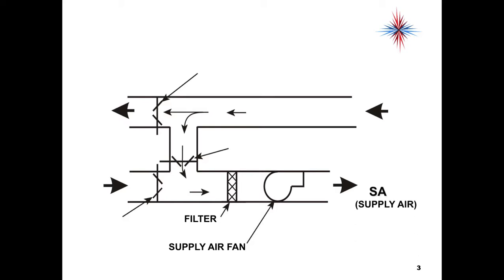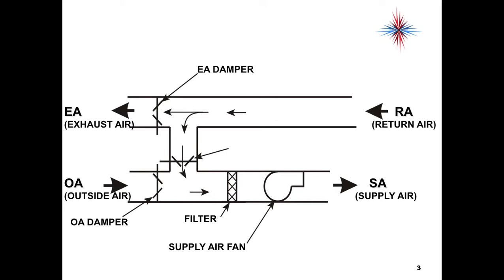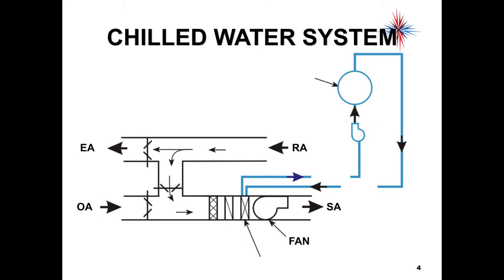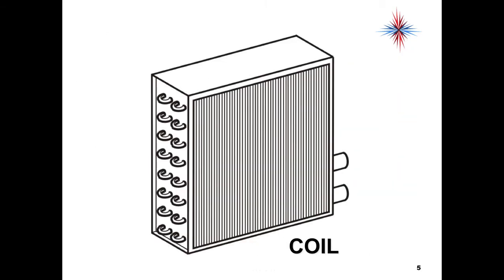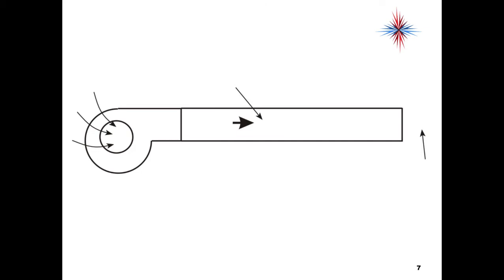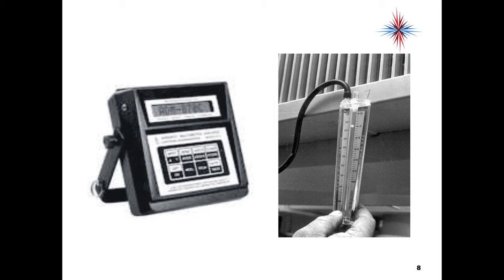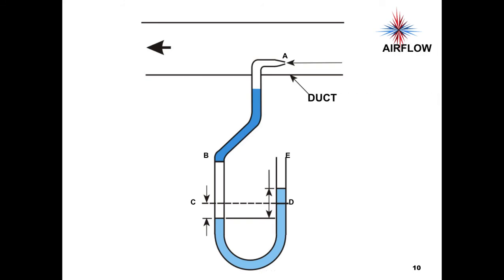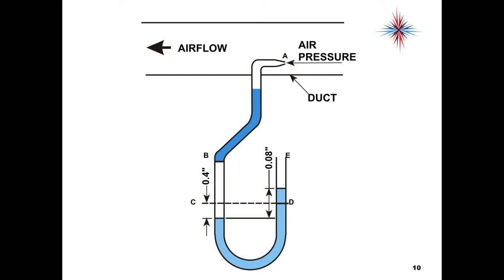Airflow In Ductwork 1